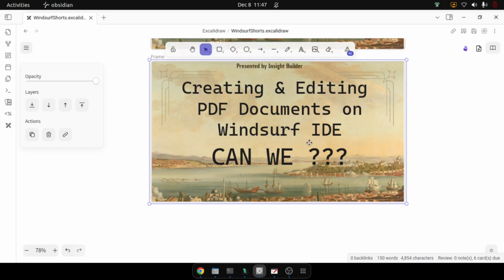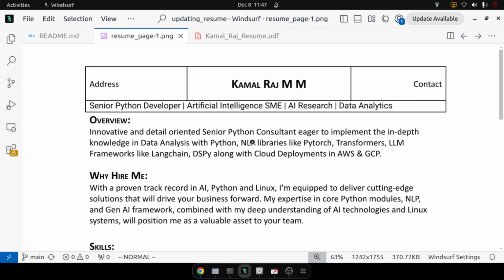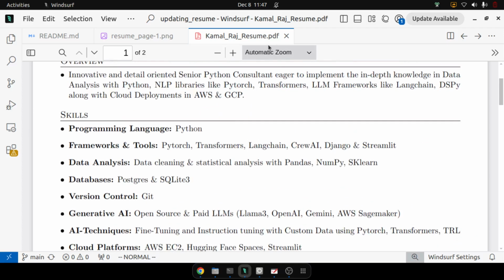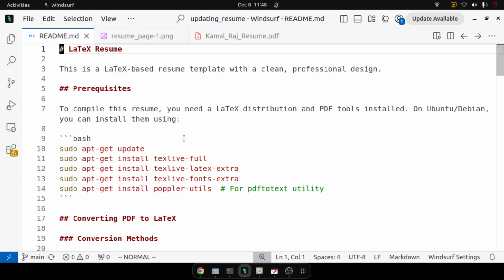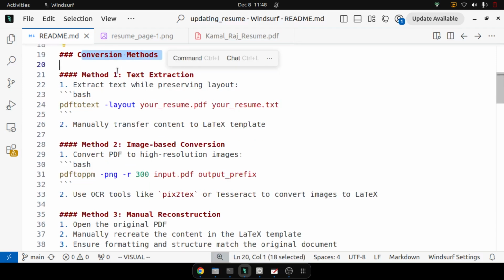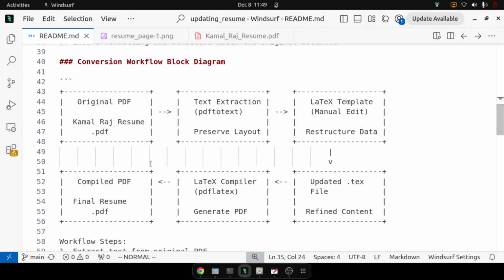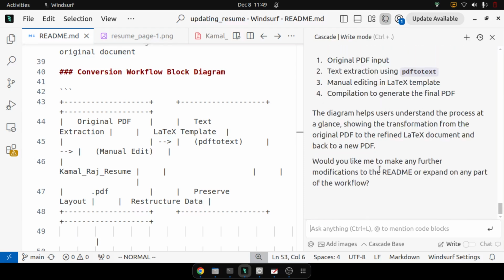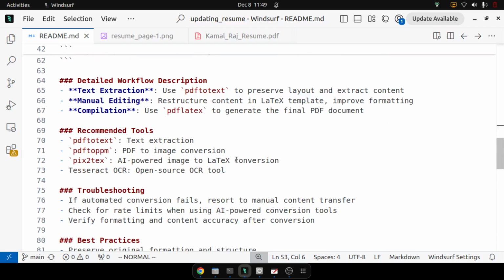Creating and Editing PDF Documents with Windsurf | How To Use PDF Editing Tool Chain with Windsurf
Description.

This video provides the methods to use windsurf for working with pdf editing process.